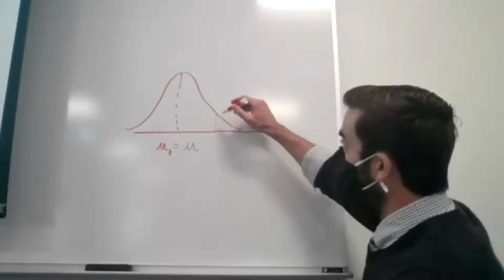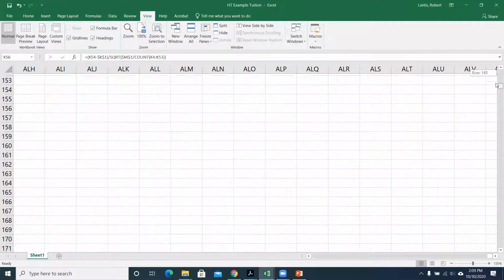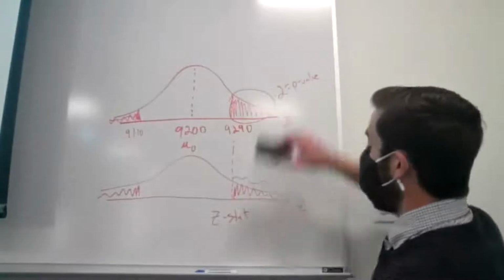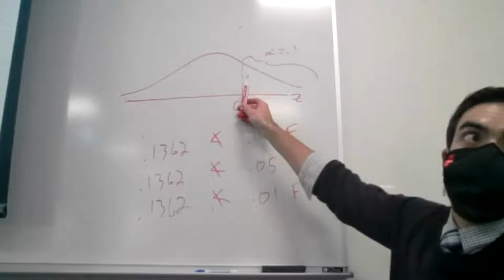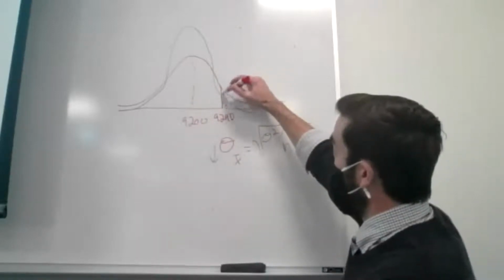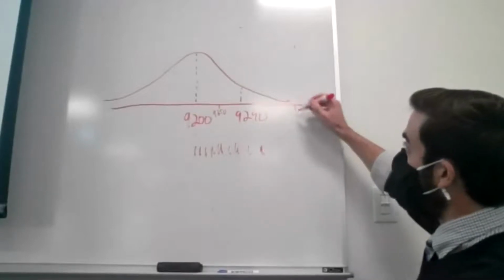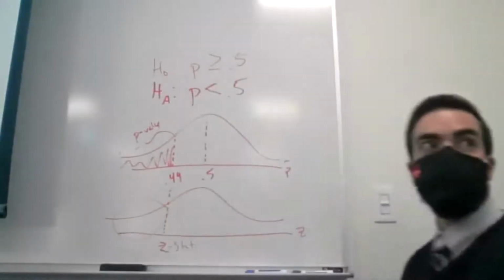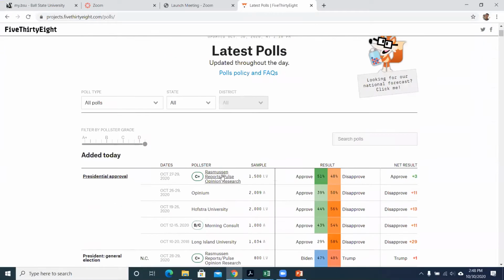10/30 Recorded Class Lecture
Hypothesis Testing Discussion and Additional Problems